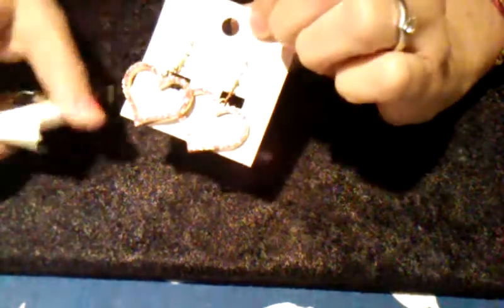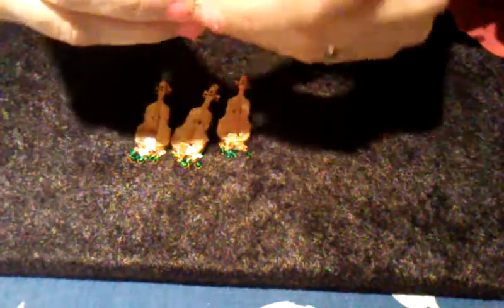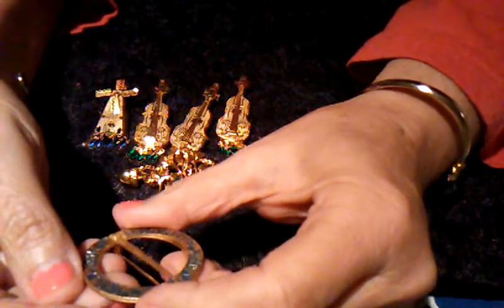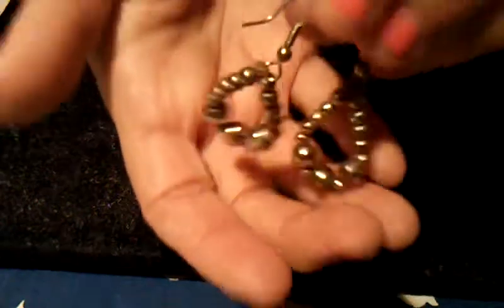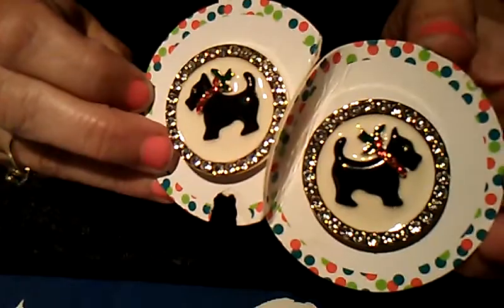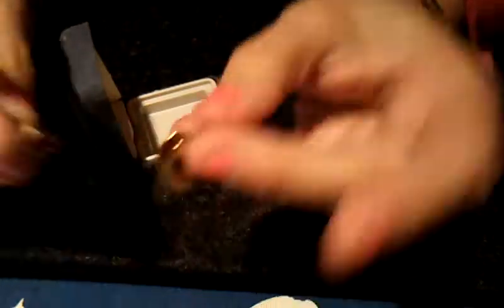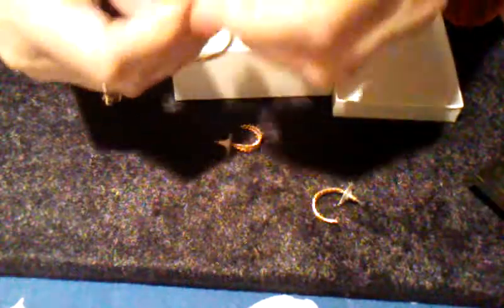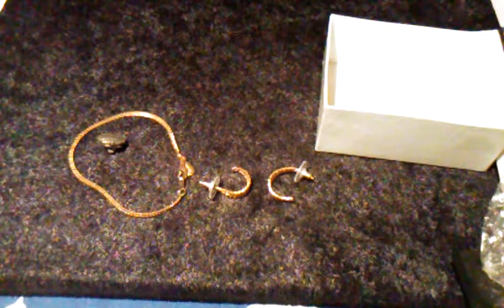Jewelry Finds and Cute Pieces from Friends!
I show jewelry pieces found at a church sale, thrift shop and then a  one of my best friends in Oklahoma sent me a package in the mail and it included these cute scotty dog buttons and then another of my great friends gave me some jewelry she no longer wanted so I added it to my haul. Enjoy and  let me know if your interested in any pieces. Ciao!